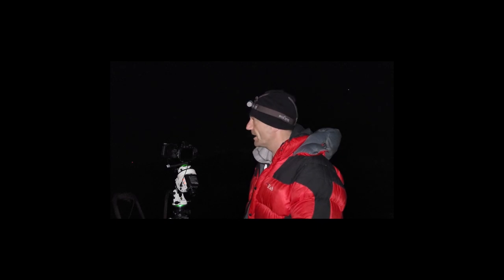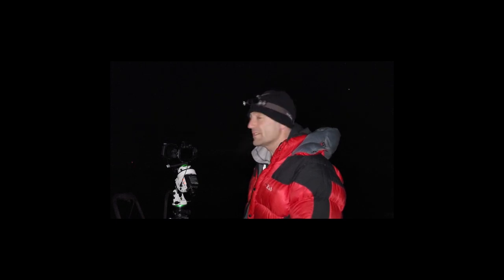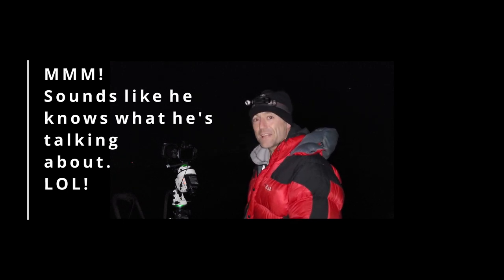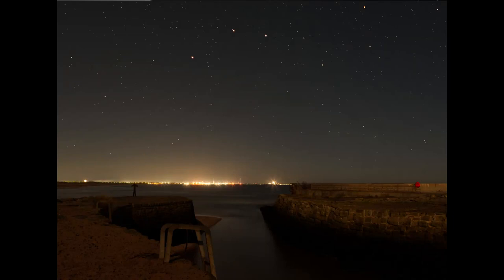The Plough in a Bortle 5 sky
Taking star photos in a bortle 5 sky with mixed results.  3 shots were amalgamated into a composite.  A video as to how this was done in Affinity photo to follow.